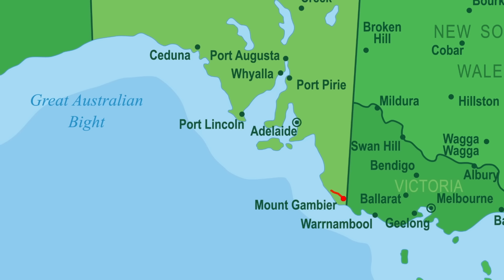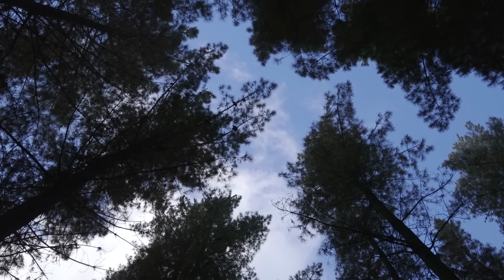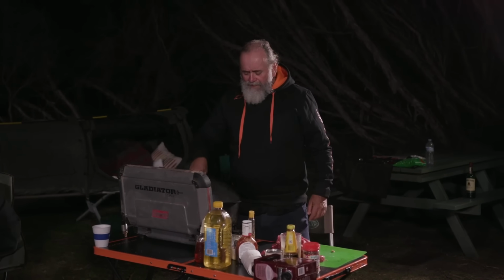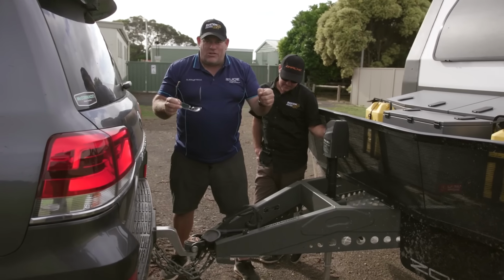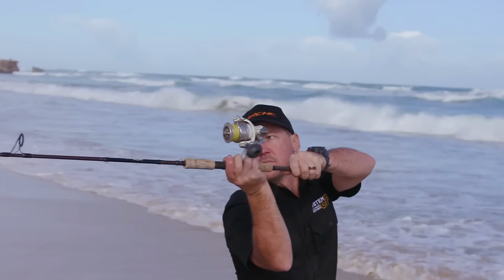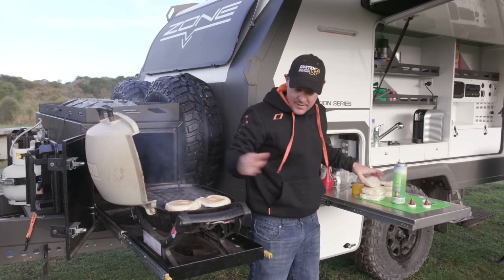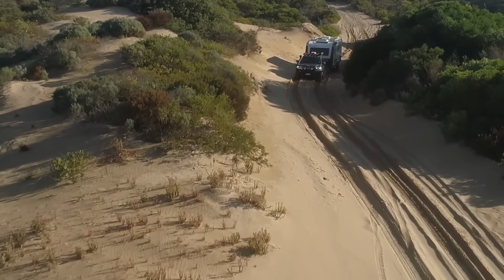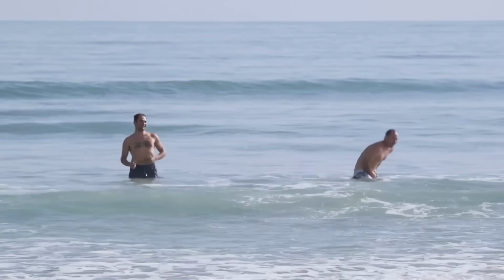MILO 2 DELAYED! ROOTHY IN A JEEP?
With Roothy’s beloved Milo at her final resting place at the National Motor Museum in Birdwood SA, Roothy with good mates Gleno & Kenno continue onto the new stage of their adventure, the Limestone Coast.

With crystal-clear lagoons amongst magnificent stunning coastal scenery, South Australia’s south-eastern region is full of awesome 4WD tracks and amazing campsite destinations.

Things don’t go to plan though. With Milo 2’s arrival delayed, Roothy gets the keys for the first few days of the trip to a thumping Jeep Cherokee V8 - What a difference!

But as soon as Milo 2 arrives, Roothy is back in his element. Like a hand in glove, Roothy and Milo 2 become one and begin a new lifelong partnership together.

Missed Saying Goodbye to Milo?